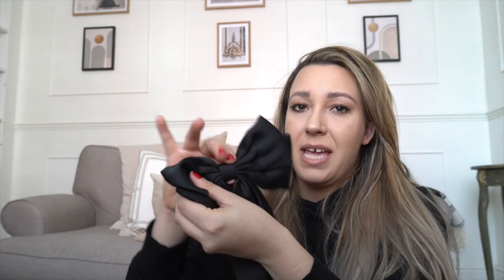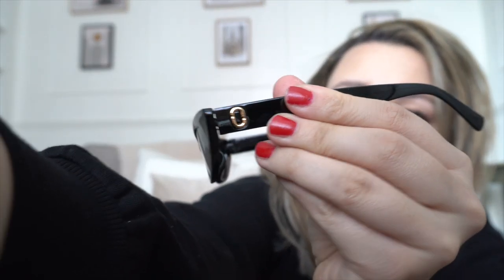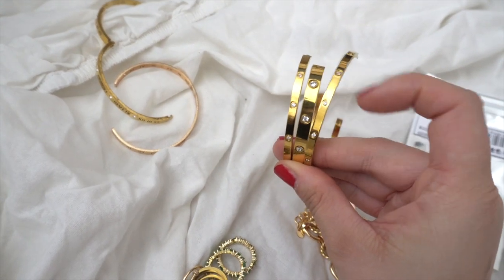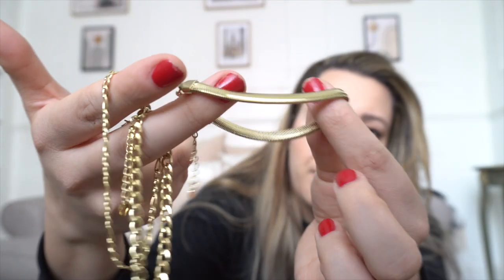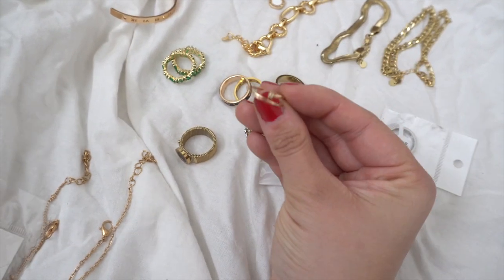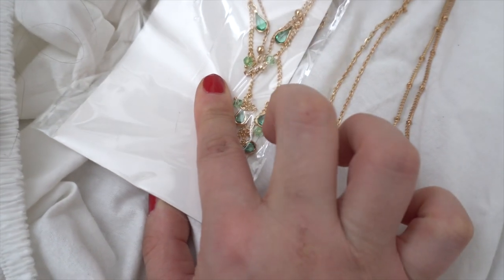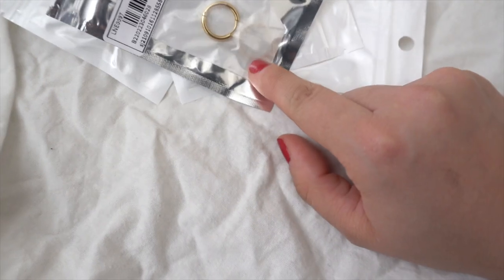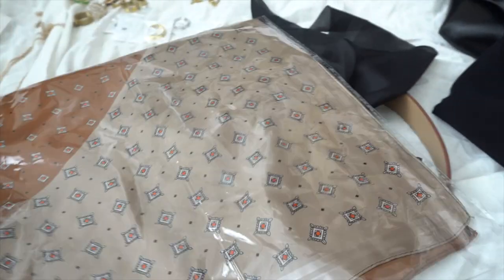SHEIN Accessories Haul 2022 | Shein Jewelry, Sunglasses, Necklaces , Rings | Designer Dupes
Bow clip:

Solid tights:

🛍️ ALL my shops and links!

🎥  CAMERA EQUIPMENTS

CAMERA 1

Lens for blurry backgrounds

Lens that I use mostly

CAMERA 2 ( I filmed this video on this below camera)

⭐️ Popular on the blog

This means if I have inspired you to make a purchase and you choose to buy something through one of these links, I may receive a small commission on the sale, as a way of thank you.You as a customer do not pay more because I have used an affiliate link, it does not affect you in any way other than I may receive a small compensation of the sale.